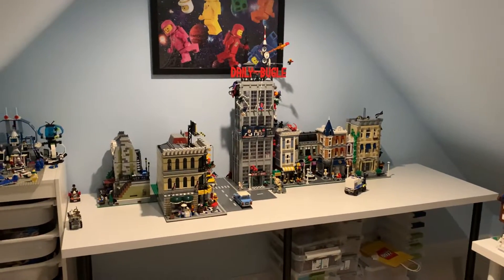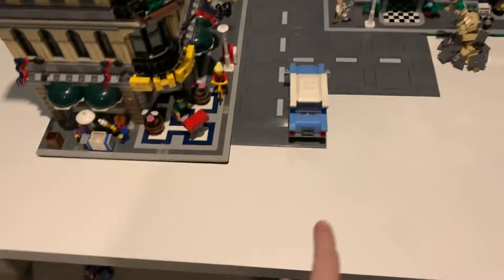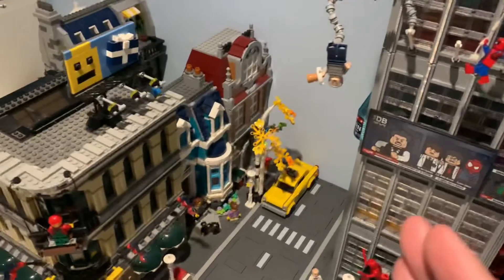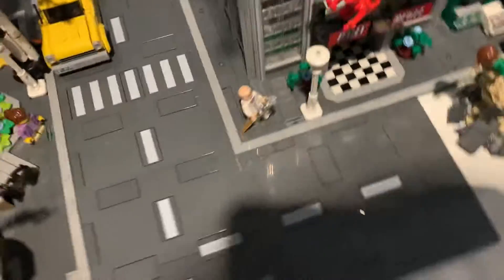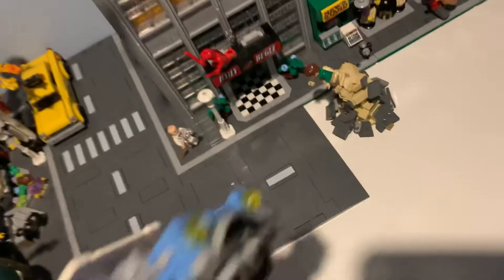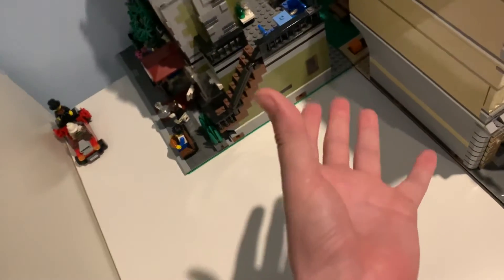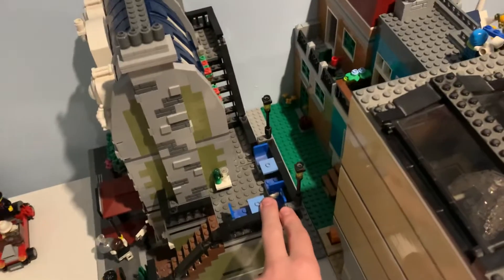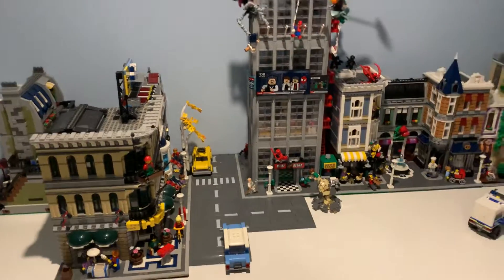The City Begins: Welcome to Brickton!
Today I will show you the beginning of my brand new LEGO city!